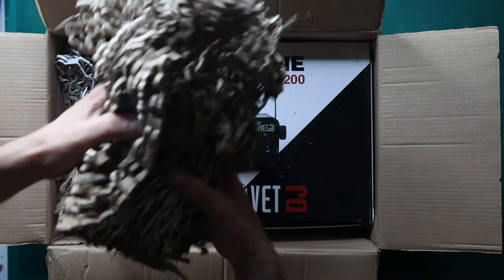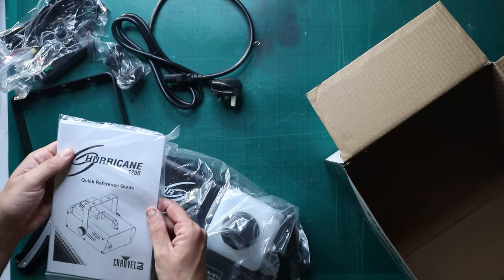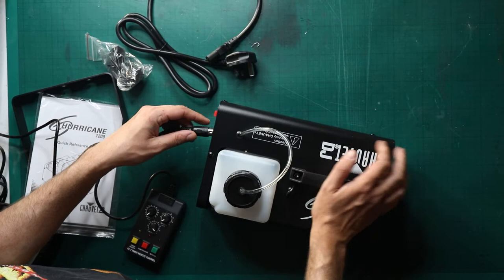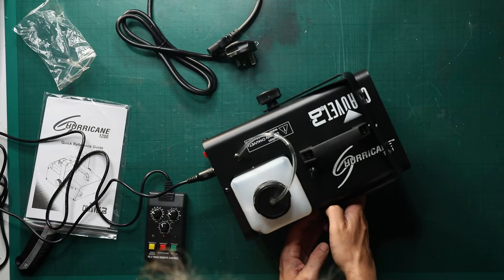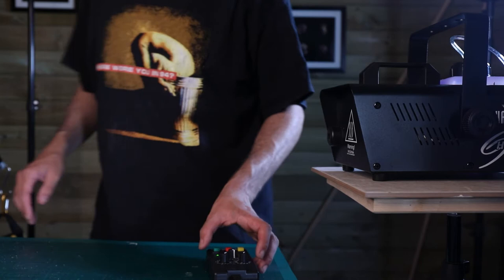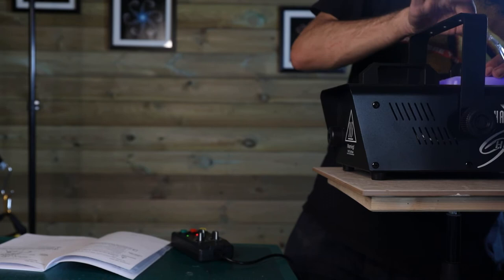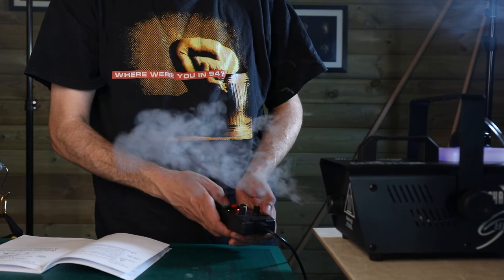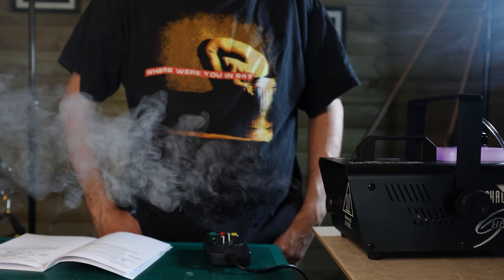Chauvet DJ Hurricane 1200 Unboxing (by confused old man)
Bought a new smoke machine, got excited, thought I would be down with the kids and film myself unboxing it.

Alas I am a clumsy oaf and caught the audio cable so the audio is iffy (at best).